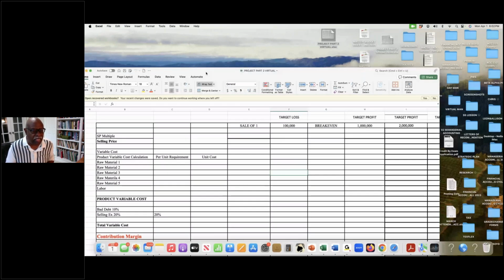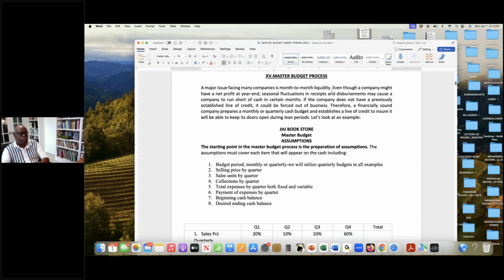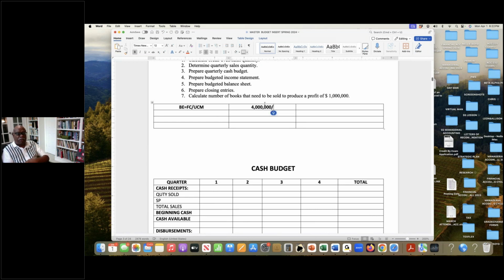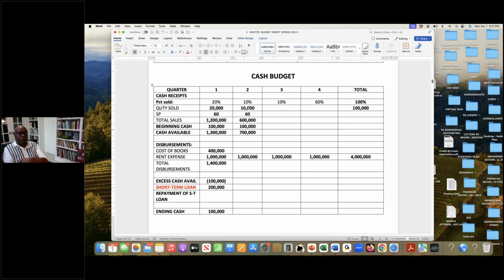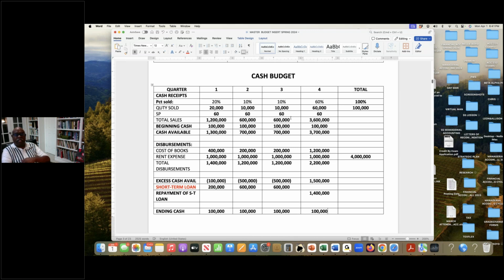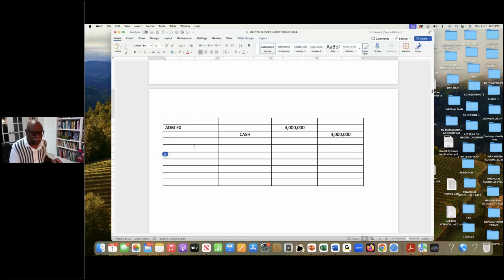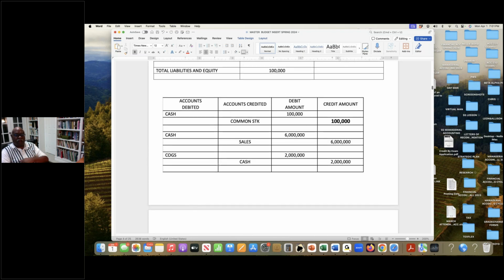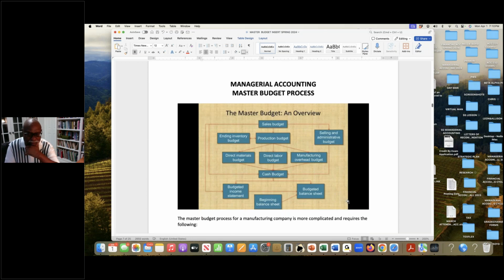MASTER BUDGET DAY 1